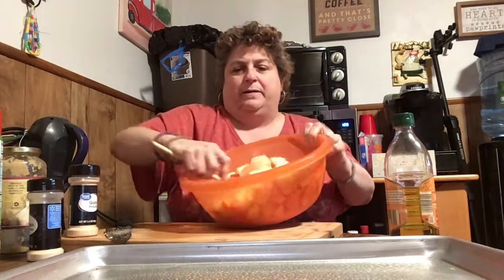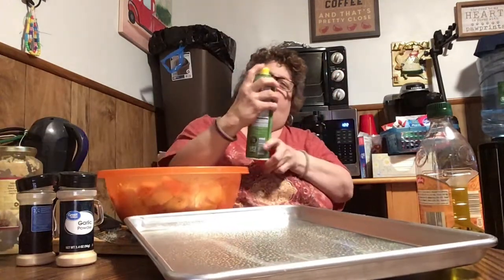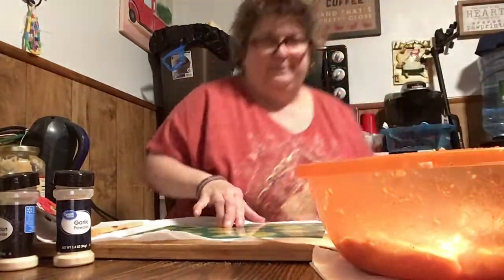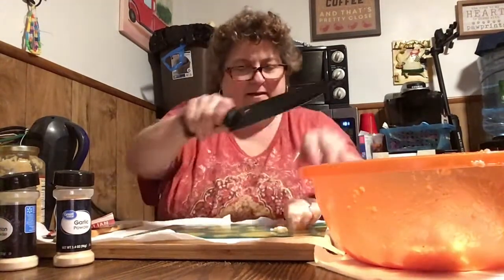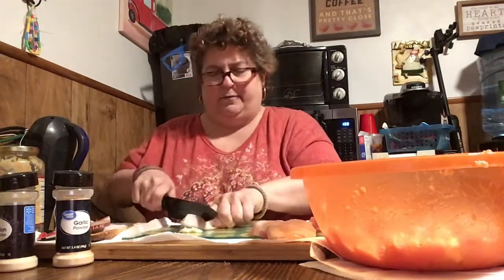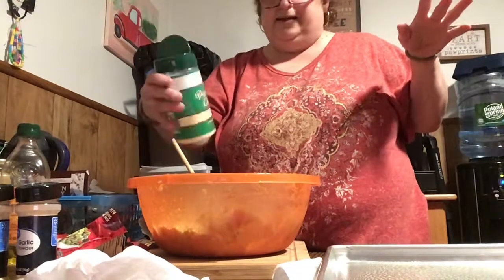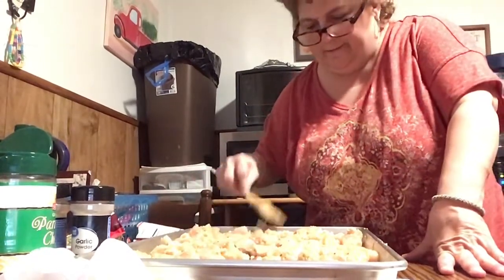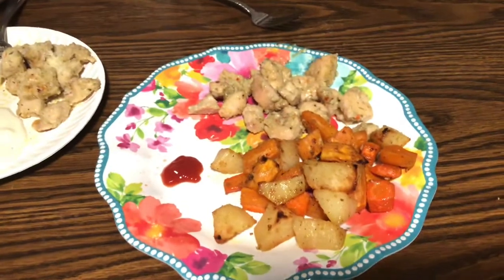Chic & pot is what’s for dinner tonight part 2. Sorry iPad wonky again!!